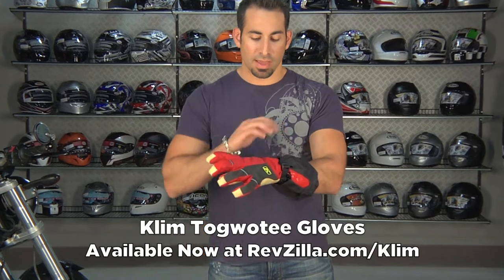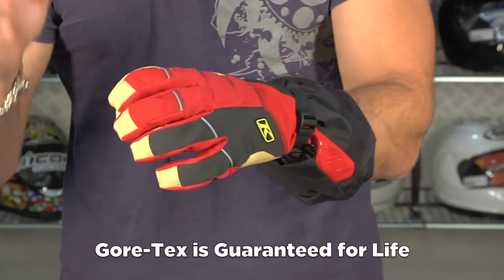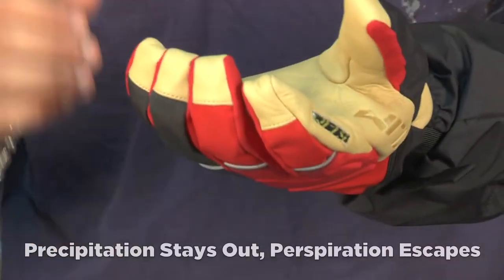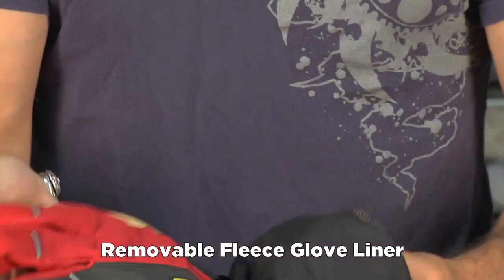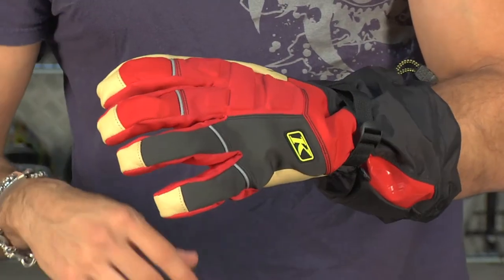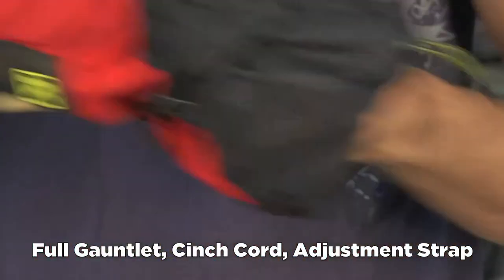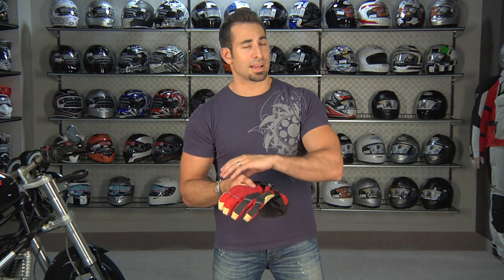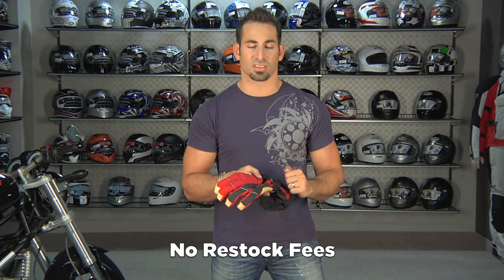Klim Togwotee Gloves Review at RevZilla.com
Klim Togwotee Gloves Review
The Klim Togwotee Gloves are another cold weather crossover glove that can perform in both motorcycle and snowmobiling scenarios. Guaranteed waterproof breathable for life, the Togwotees use a Gore-Tex membrane and feature a removable polyester insulating liner for warmth when you need it. The durable nylon backhand is complemented by an abrasion-resistant yet tactile leather palm and fingers. Another home run product from the leaders in snow motorsports gear.